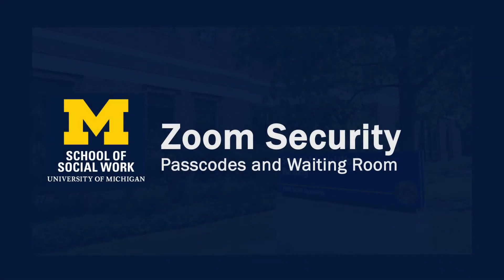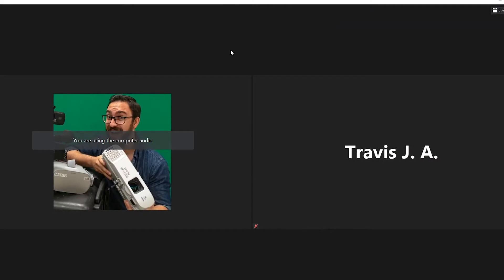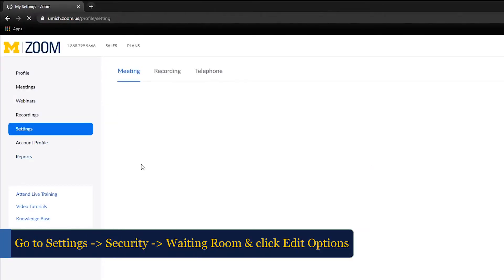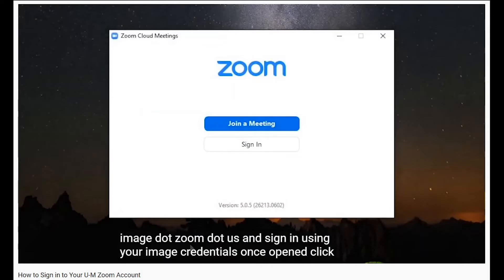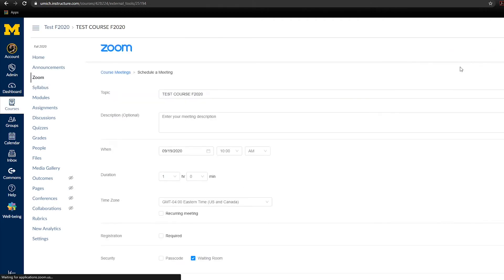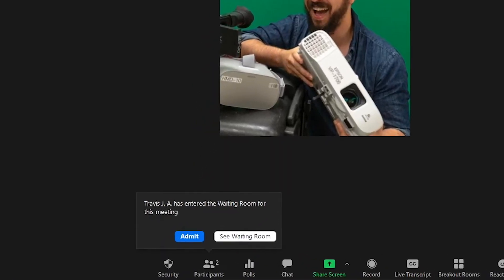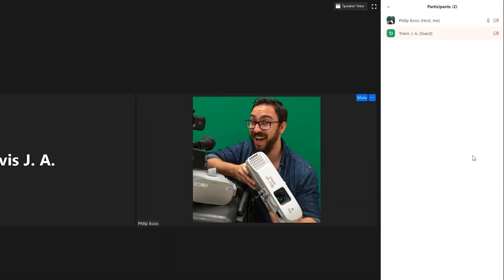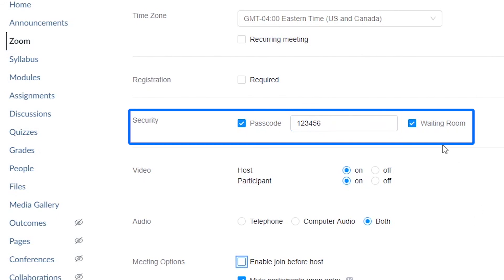Passcodes and Waiting Rooms | Zoom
This video reviews the best practices for securing your Zoom meeting through the use of Passcodes and Waiting Rooms.

0:00-0:42 | Intro & Why You Should Use Passcodes & Waiting Rooms
0:42-1:32 | Waiting Room Preferences
1:32-2:04 | Enabling Passcodes and Waiting Rooms
2:04-2:32 | Admitting Students/Guests from the Waiting Room
2:32-2:48 | Sending Somone Back to the Waiting Room
2:48-3:05 | Passcode Disclaimer
3:05-3:16 | Contact Info